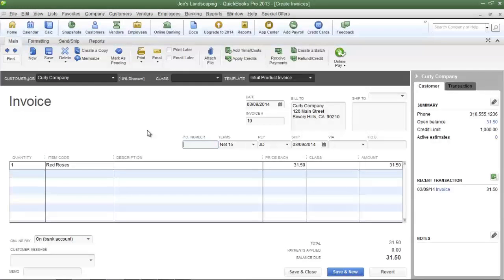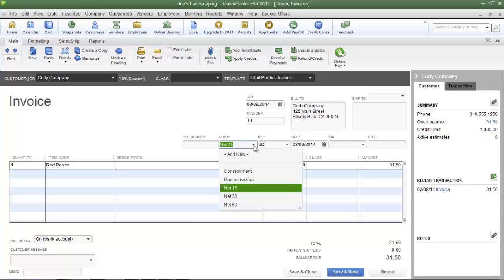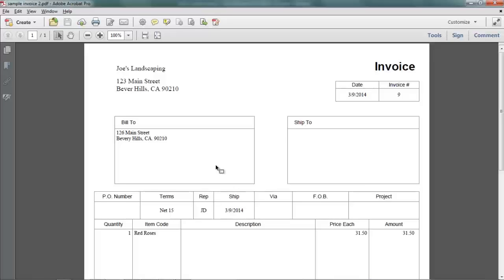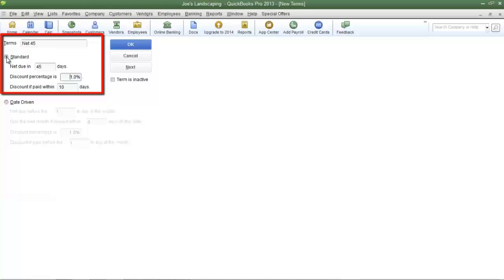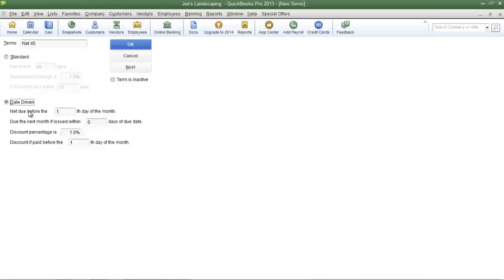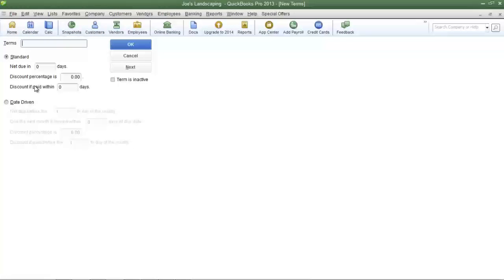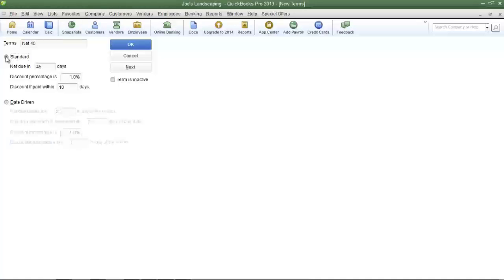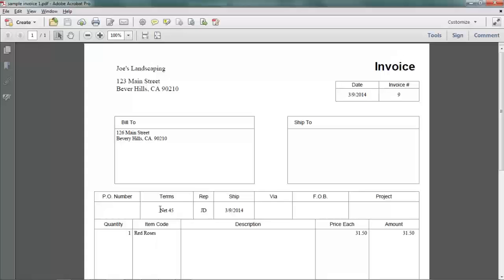Create A Payment Terms List - Free QuickBooks Tutorials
When submitting an invoice to a customer, it is important that the invoice indicates when payment should be made. The most common payment term is Net 30, but there are many more. Some companies offer a discount if a customer makes a payment within a specified amount of time, but if payment is not made within that time frame, then the entire payment is due in full. If payment is not made within 30 days, the net amount is due within 30 days. Payment terms are decided by your company's accountant and/or management. After you have confirmed your company's payment terms, you should create the terms list.